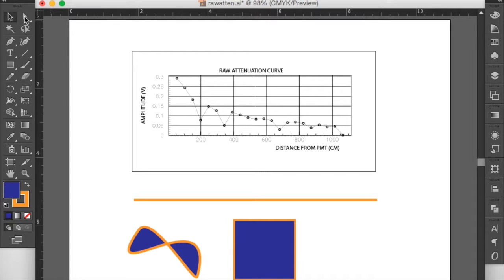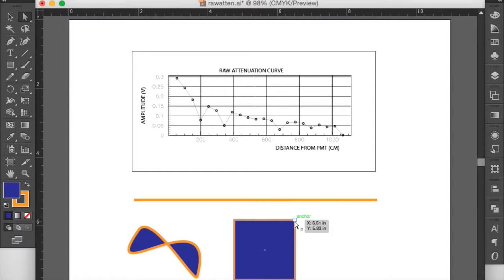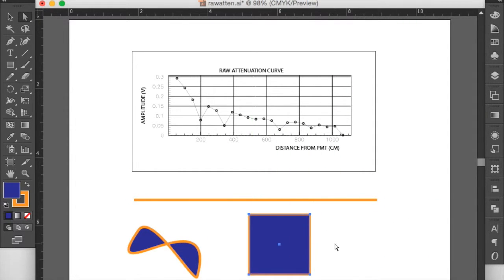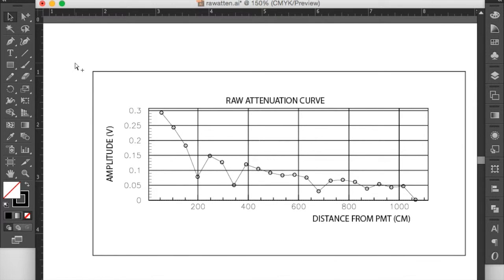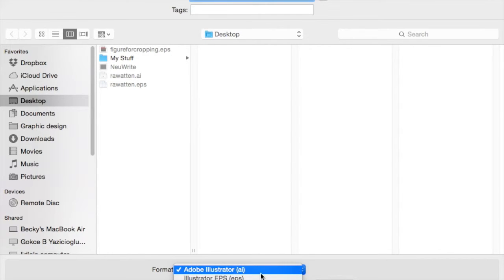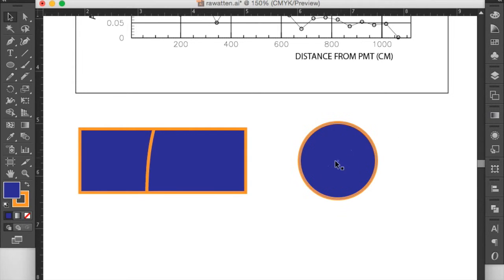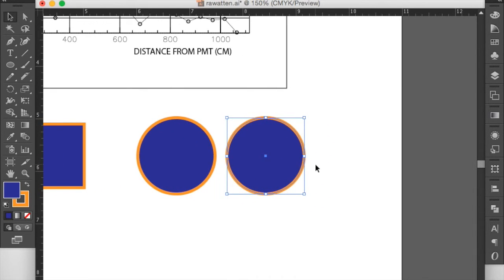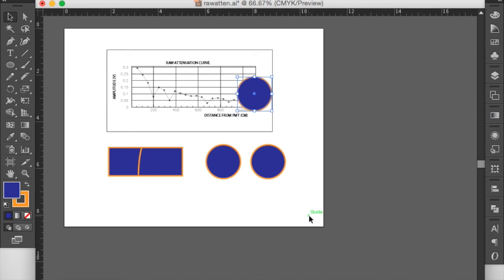Intro To Illustrator (Part 3) - Direct Select, Copy, Paste, Grouping, Save As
Direct Select, Copy/Paste, Grouping, Save As